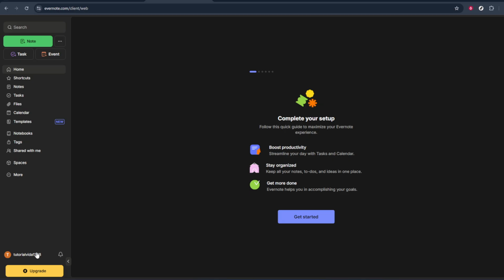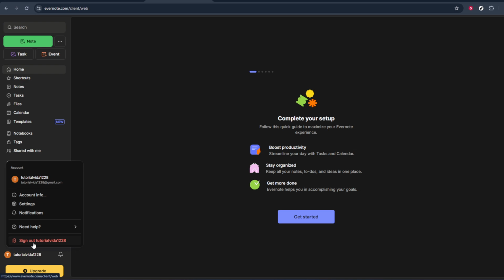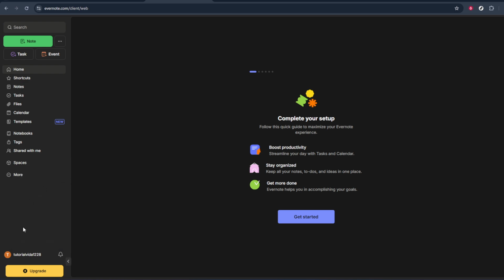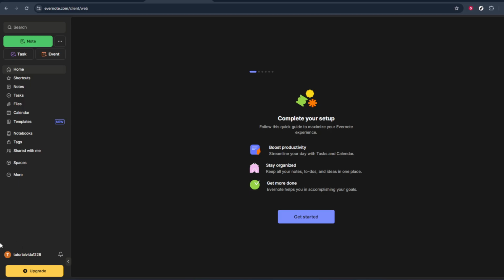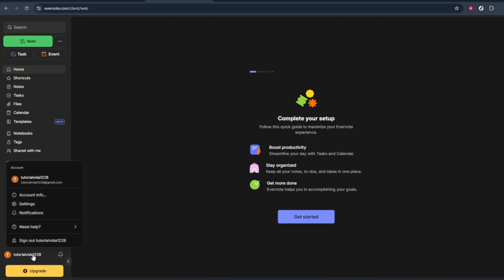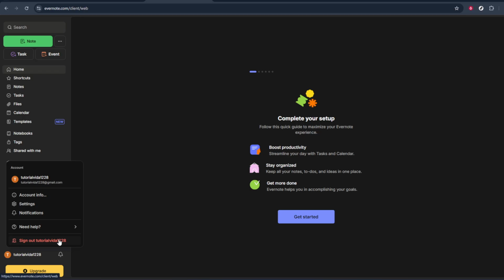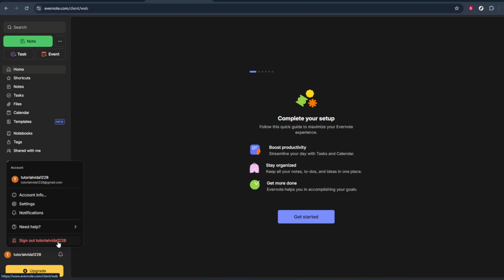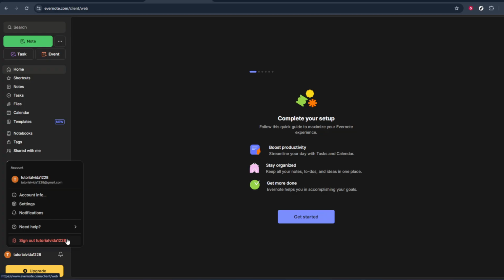How to Sign Out to Evernote | Step-byStep Guide 2026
In this video, you’ll learn how to sign out of Evernote, keeping your account secure and allowing you to switch between multiple accounts easily.